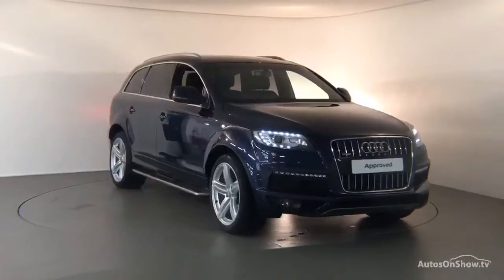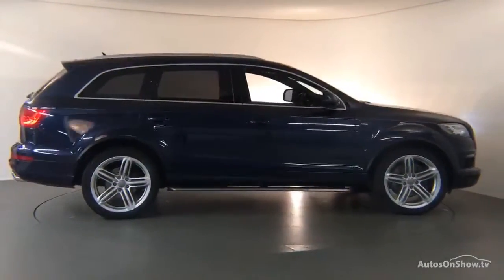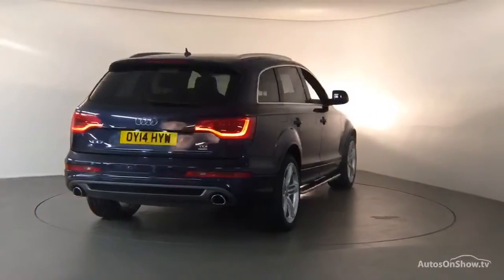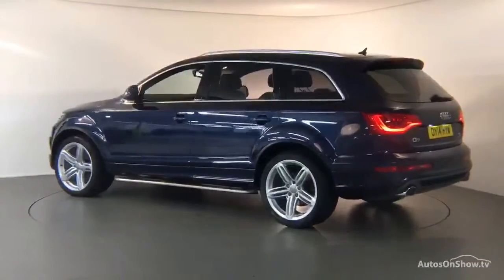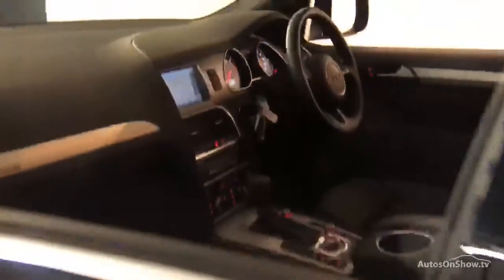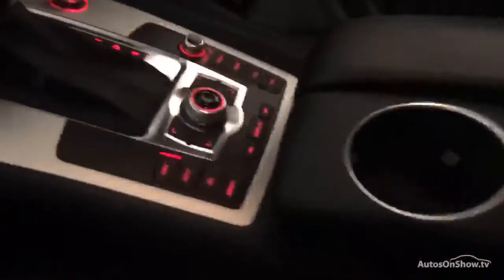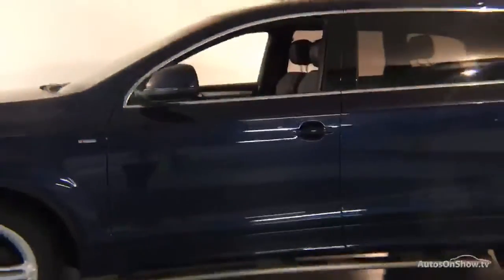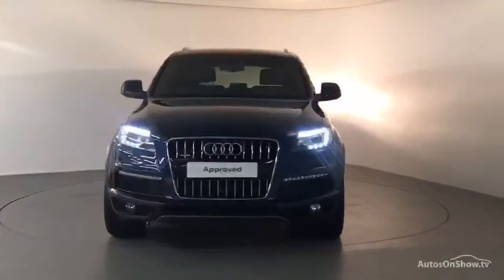OY14HYW AUDI Q7 TDI QUATTRO S LINE PLUS S/S BLUE 2014, Derby Audi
2014 AUDI Q7 TDI QUATTRO S LINE PLUS S/S ESTATE DIESEL, in BLUE